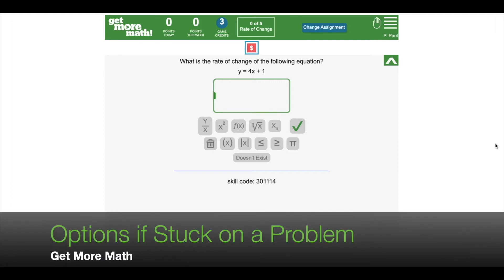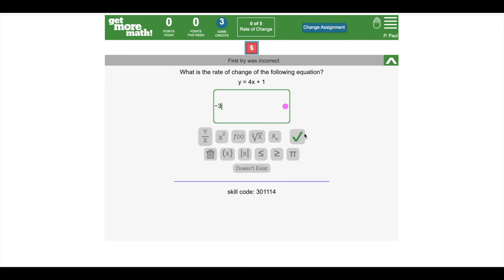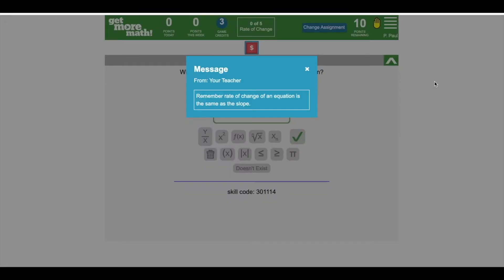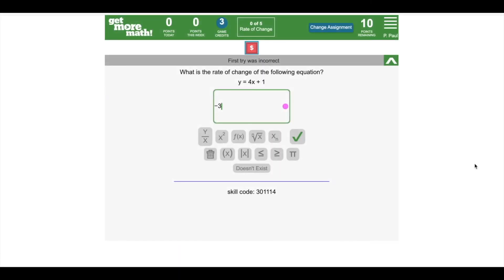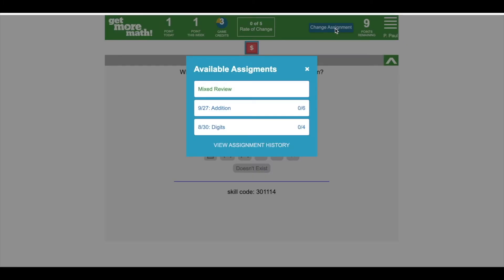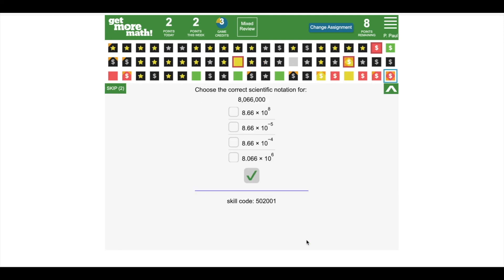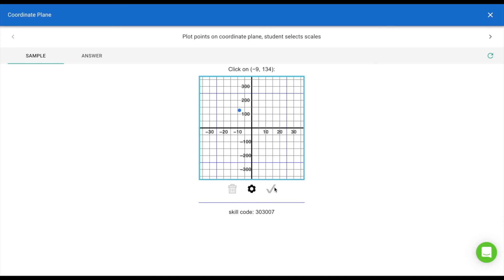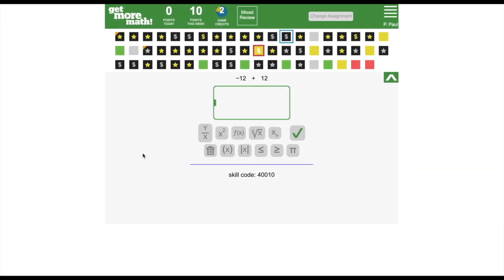Options if you are stuck on a problem.